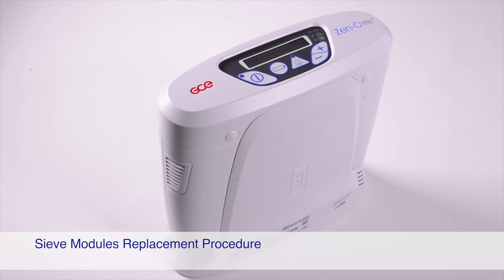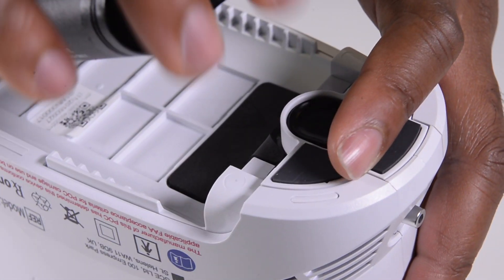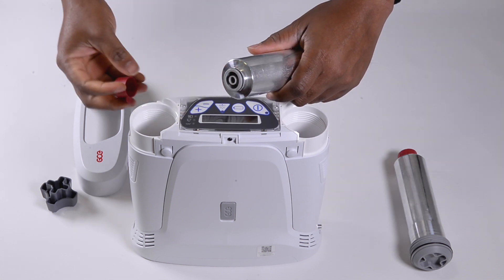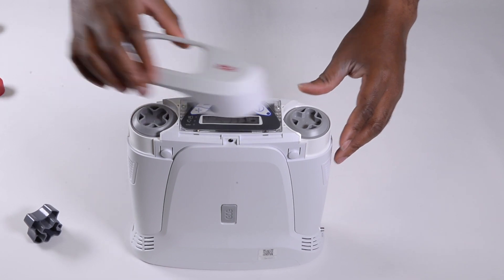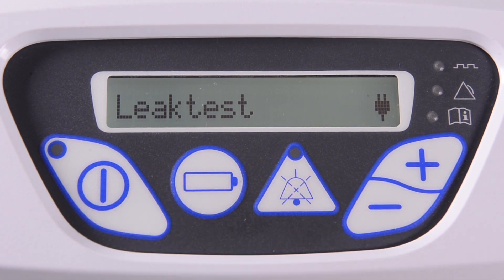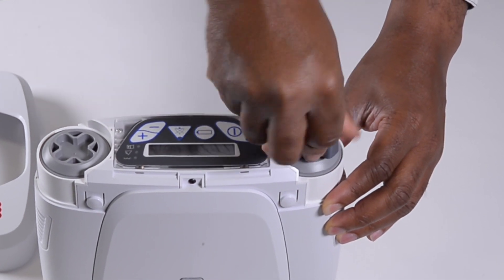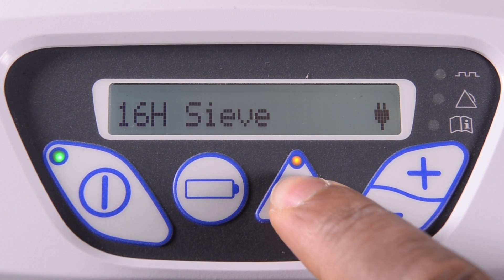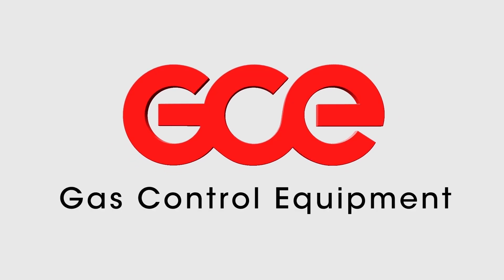Zen-O lite™ - How to replace the sieve modules in your device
Zen-O lite™ from GCE Healthcare is the quietest Portable Oxygen Concentrator (POC) in its class. This video shows how to replace the sieve modules in the Zen-O lite POC.